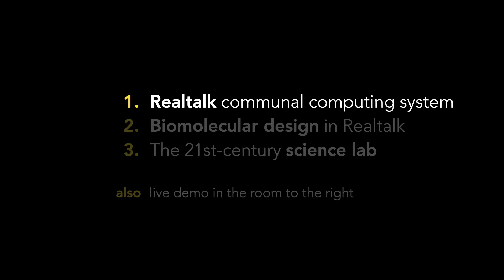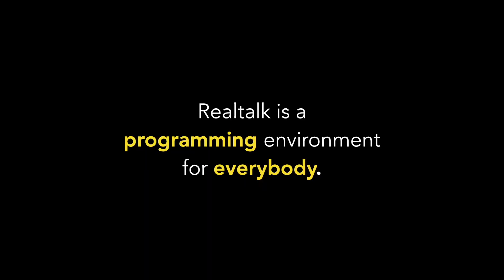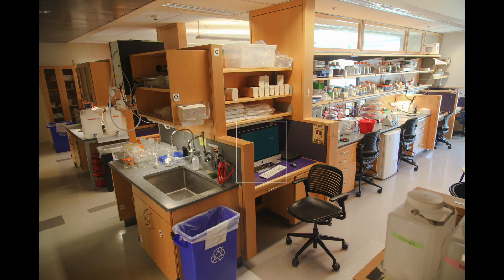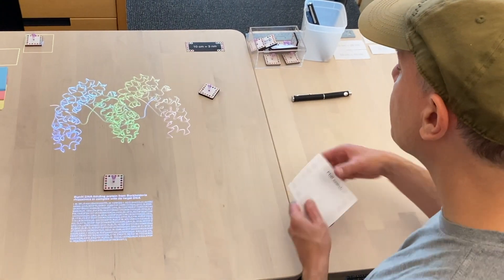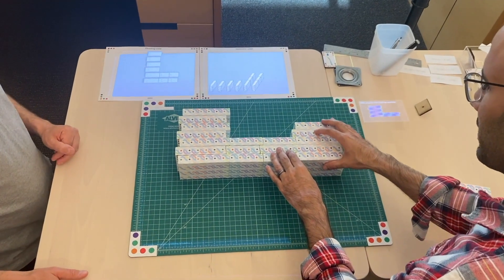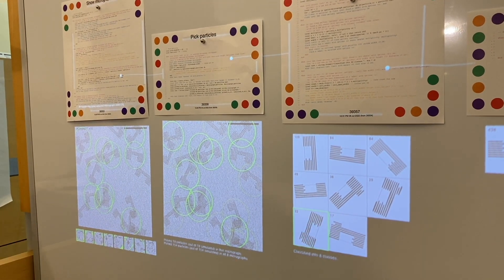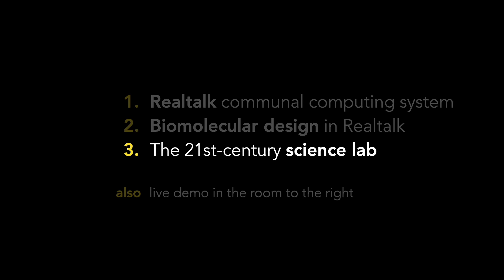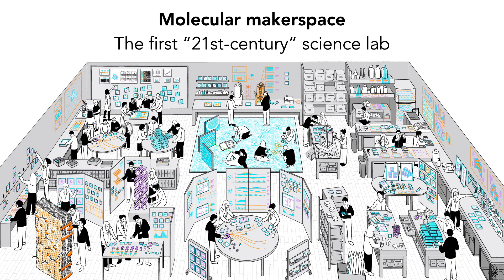Communal computing for 21st century science, Apr 2023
Quick video introduction to Dynamicland and our collaboration with the UCSF bionano lab.

Presented by Bret Victor at SCSP Biotech Day 1 Forum on April 27, 2023.